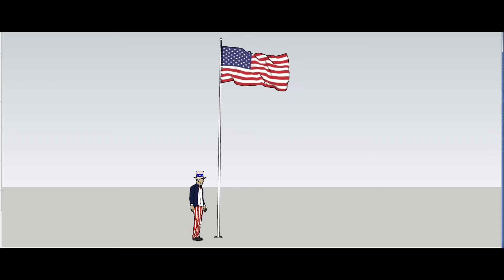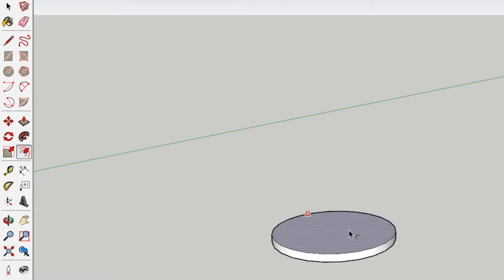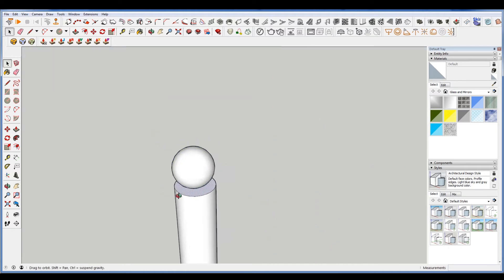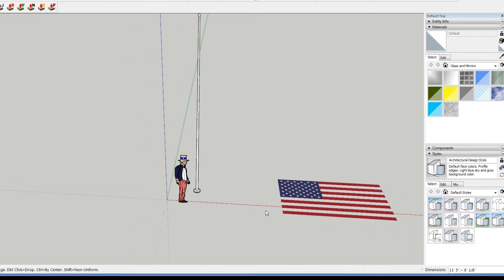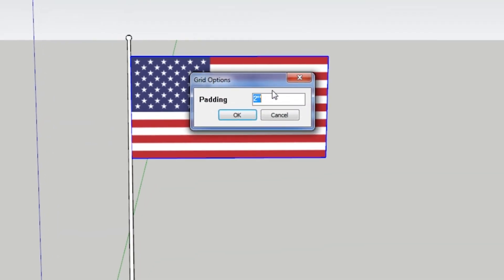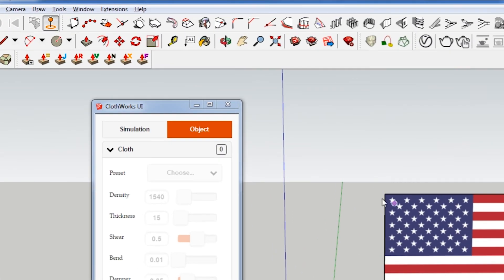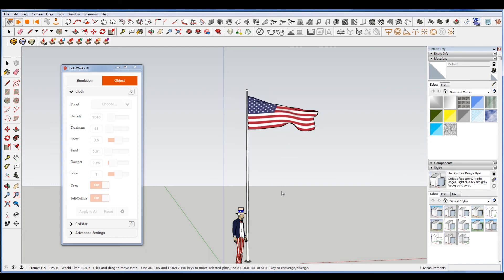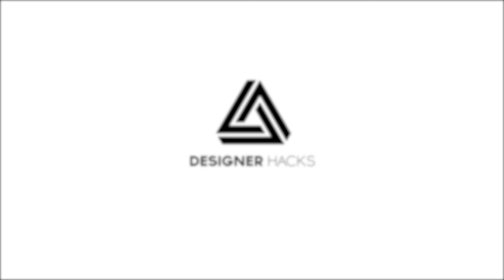How to Create a Flag in Sketchup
In this sketchup tutorial we walk through the steps of create a flag waving in the wind using the sketchup plugin clothworks.